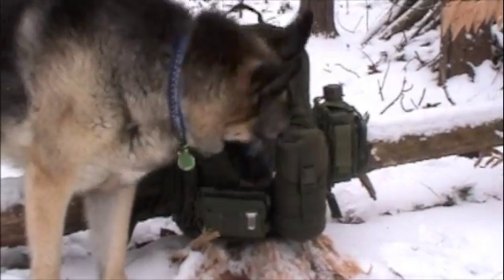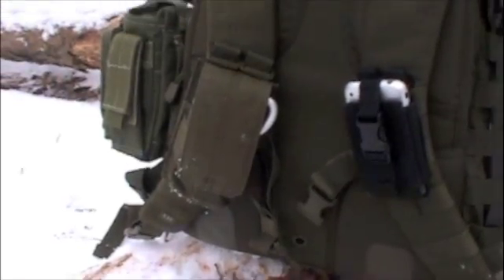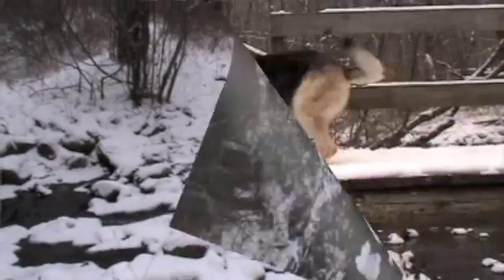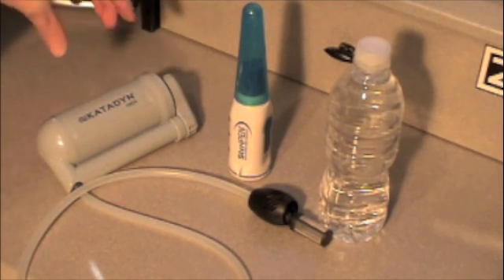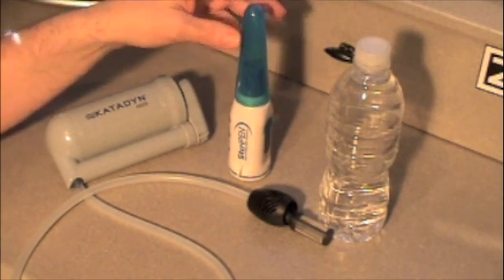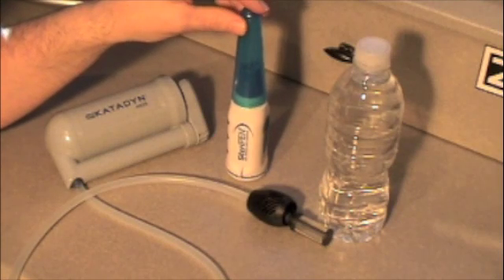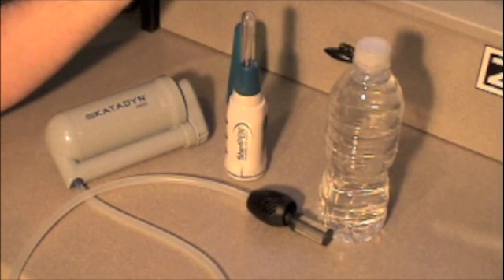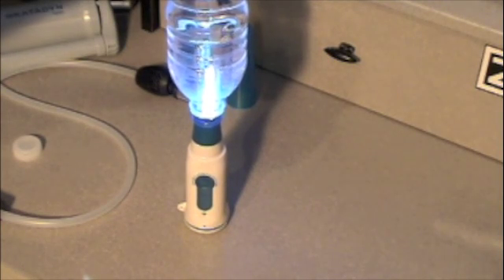Water Purification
In this video I do a quick review and demo on my water purification system.